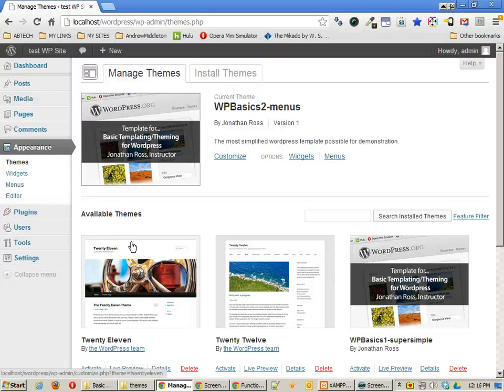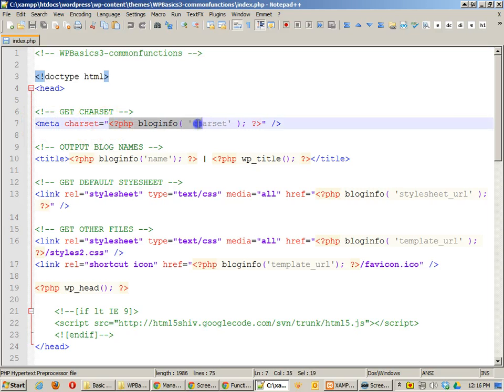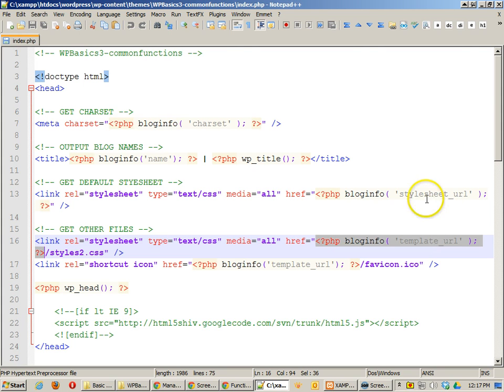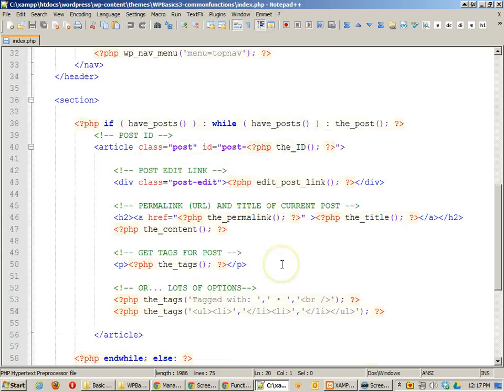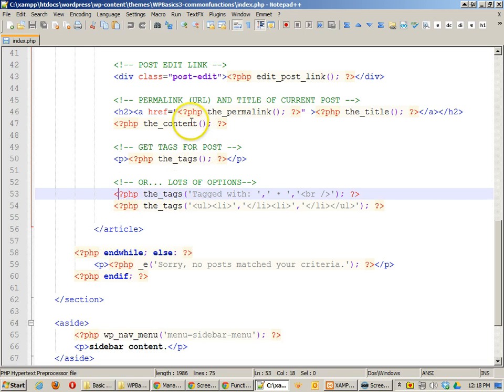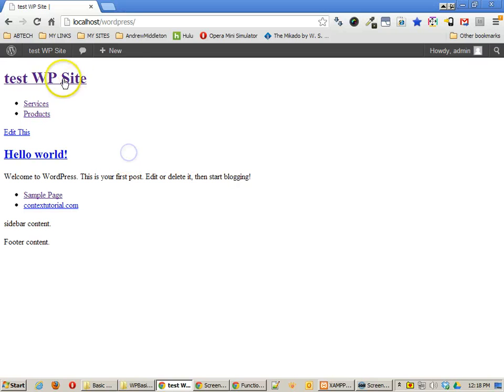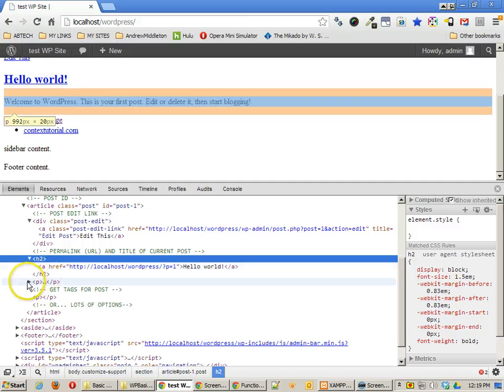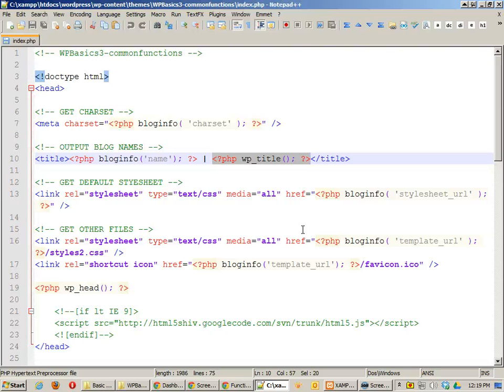Custom Wordpress Templates and Themes, Part4, Common Function Tags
Creating custom Wordpress templates and themes is pretty easy... if you have the right approach, and the right background. To be successful, you do need to have a good working knowledge of HTML and CSS... and just a little bit of knowledge of php, so these tutorials assume you have all that. ;-) This series of tutorials will help you understand how Wordpress template files work, how to create functions in Wordpress, how to use sidebar widgets, featured images, custom fields, and understand the template hierarchy used in Wordpress themes.

In this part, we will look at how common wordpress functions can be used in your templates. Of course, this is just an introduction... there are many, many more than what I show, but this should get you started on the concept.

Presented by Jonathan Ross, Instructor.